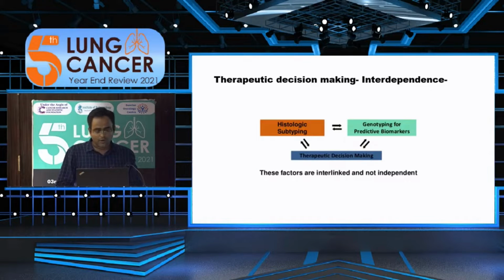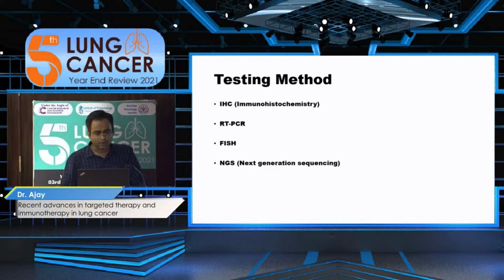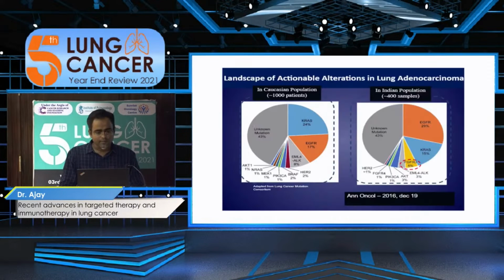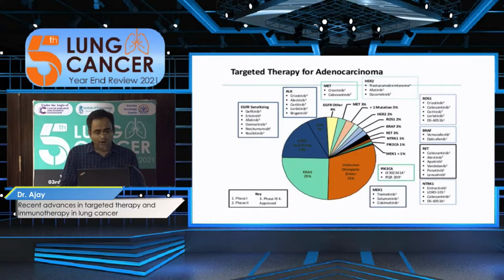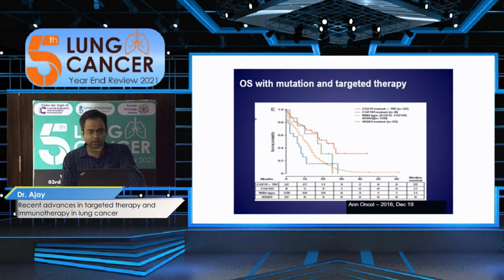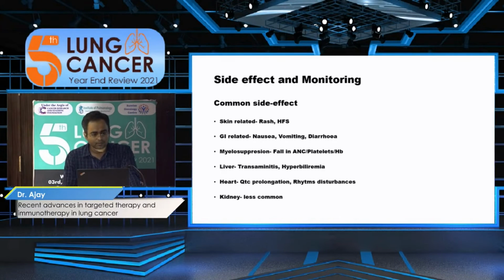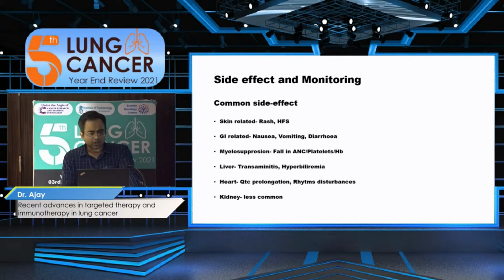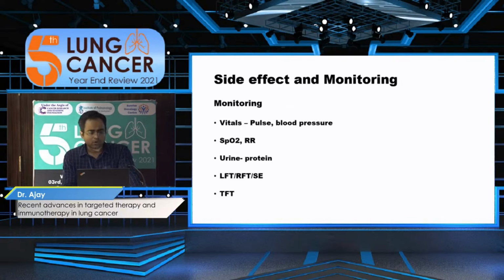Nurses Workshop - Dr Ajay - Recent advances in targeted therapy and immunotherapy in lung cancer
Nurses Workshop | 5th Lung Cancer Year End Review - 2021  | 3rd December 2021 | Hall A- Coral | Time 02:30-06:00 PM | Sahara Star Hotel, Mumbai.